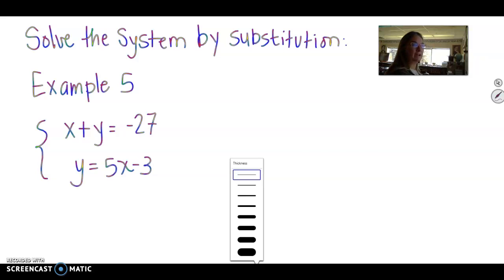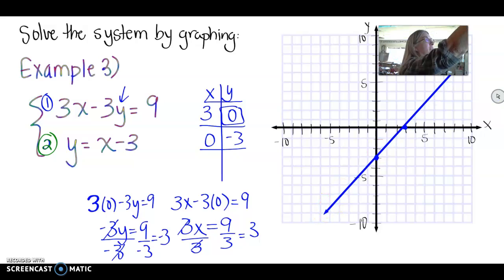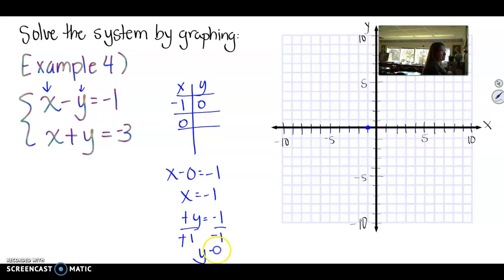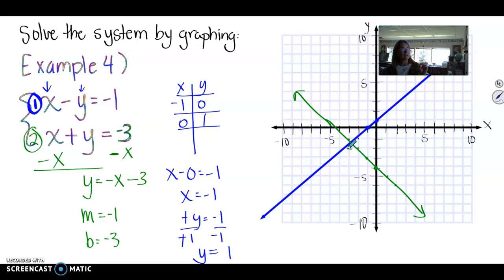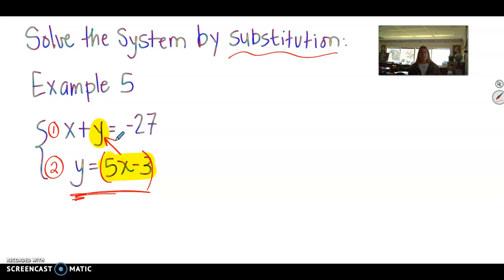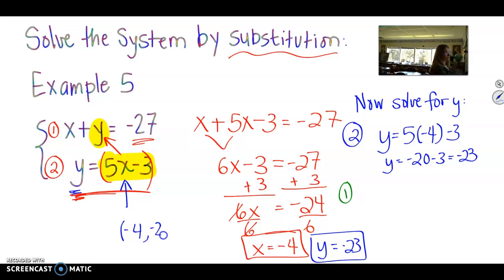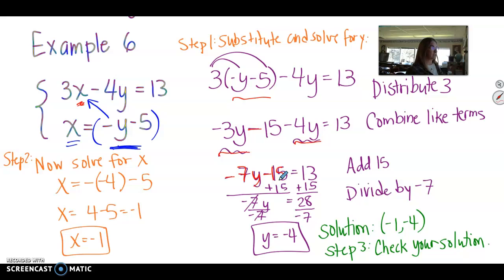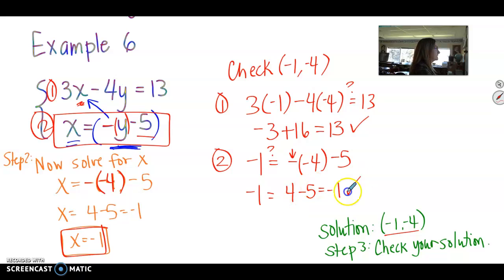10. Solve Systems of Equations Part 2